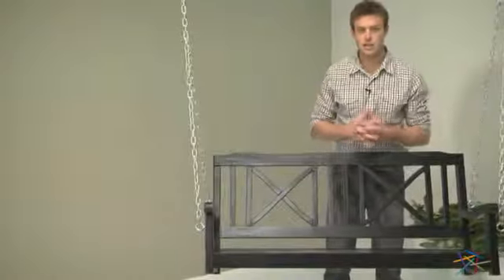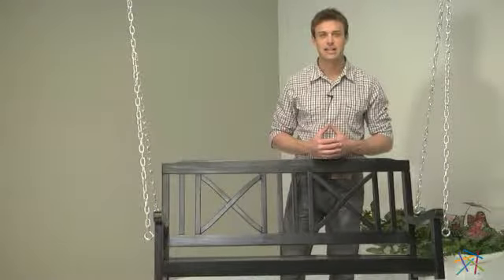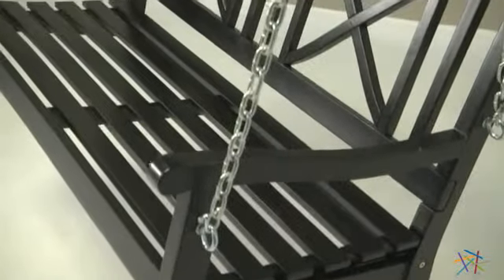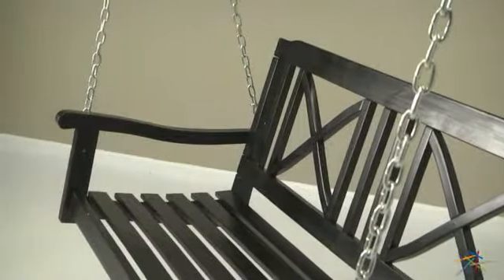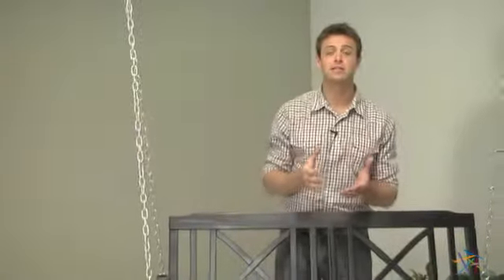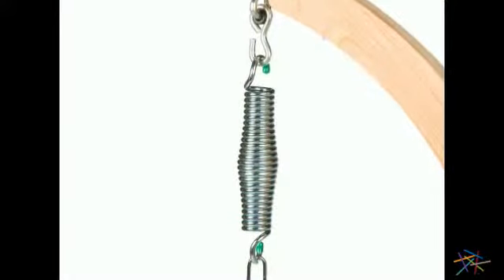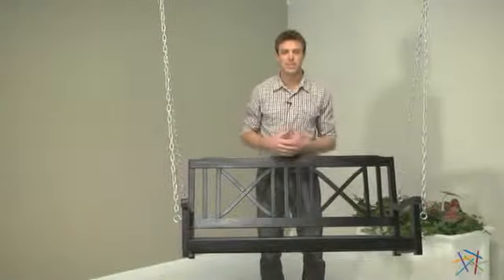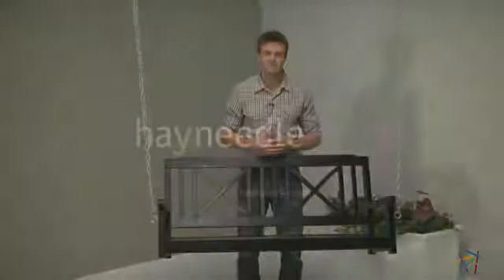Matera Crossback Wood Porch Swing in Black - Product Review Video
For more details or to shop this Matera Crossback Wood Porch Swing in Black, visit Hayneedle at

To view our full assortment of porch swings, visit Hayneedle at